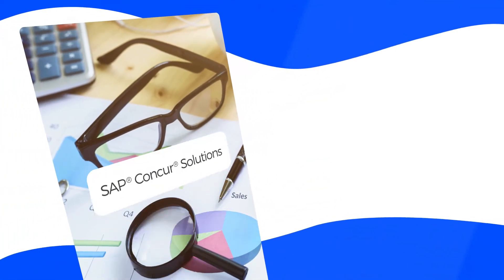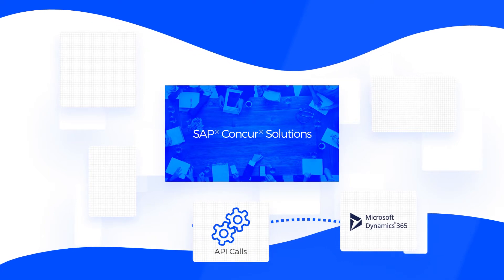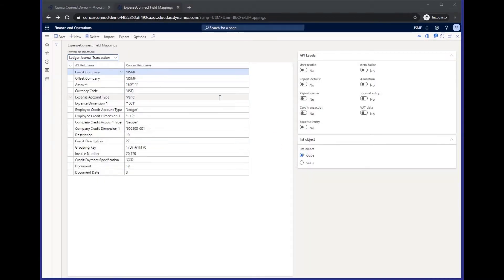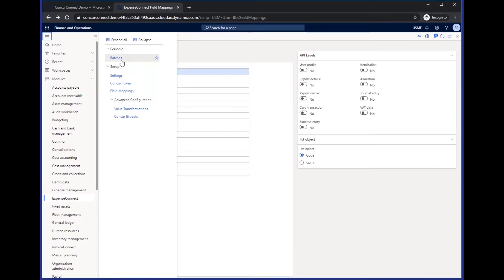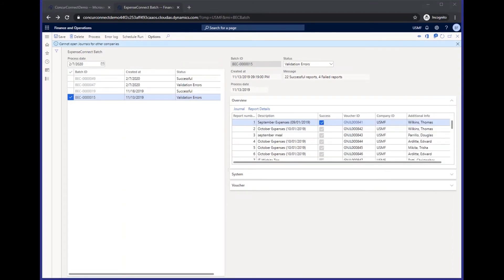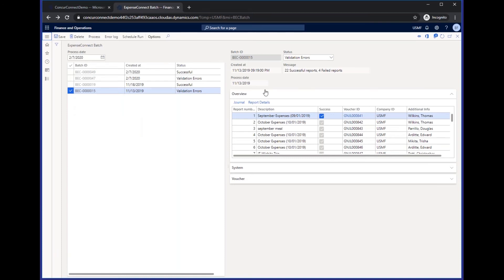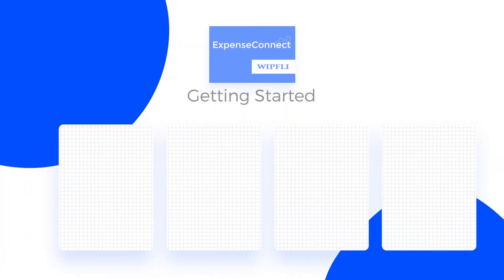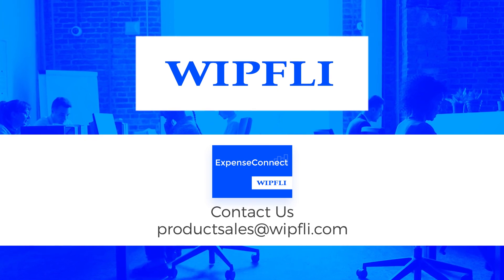SAP Concur integrations: How ExpenseConnect for Dynamics 365 Finance & Operations works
Make your Concur Expense workflow more seamless, while saving time and money, with Wipfli’s Concur integrations.

ExpenseConnect is an app that integrates expense reports from SAP Concur into Microsoft Dynamics 365 for Finance and Operations.

In this video, we dive into how ExpenseConnect works, how it benefits your business and what the simple implementation process looks like.